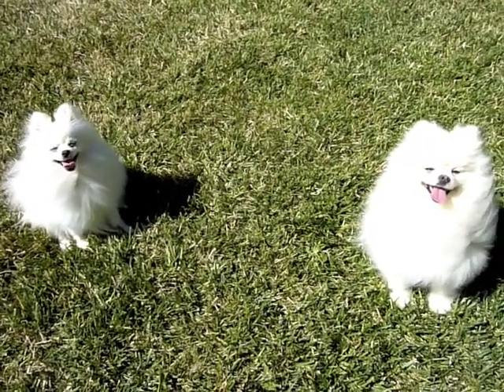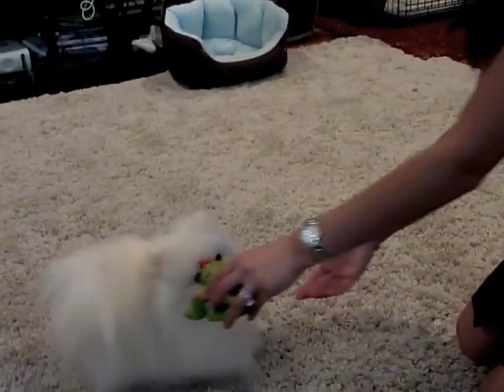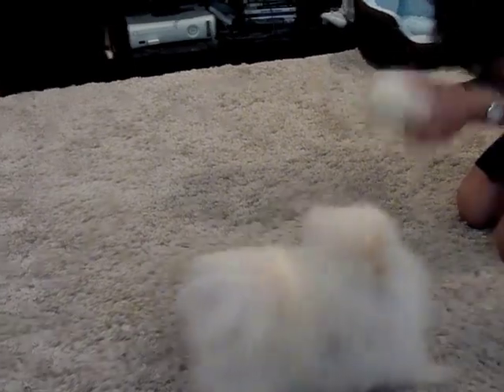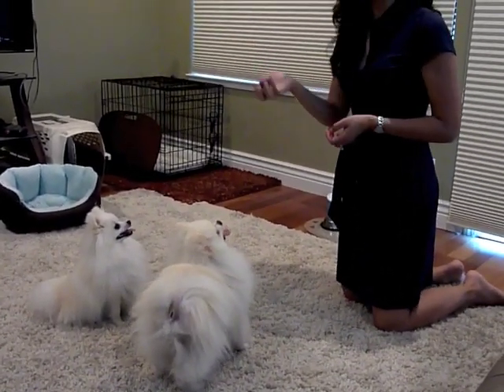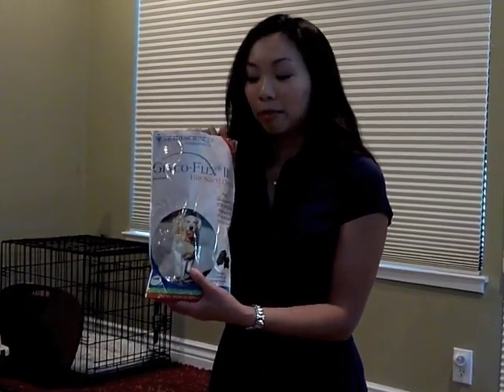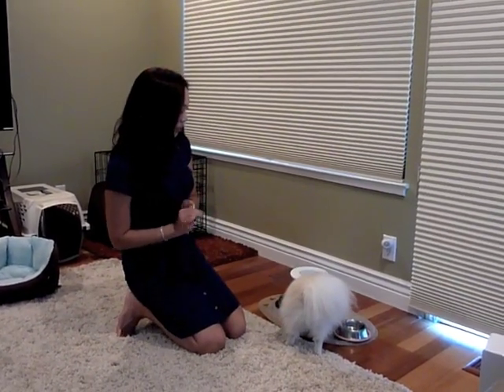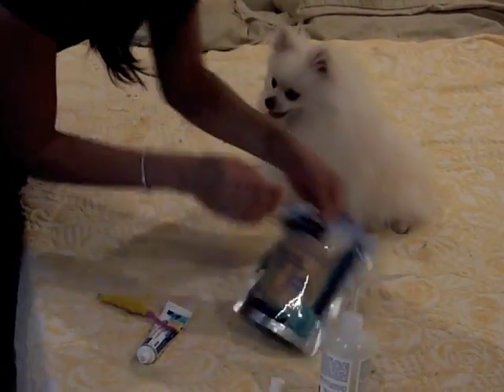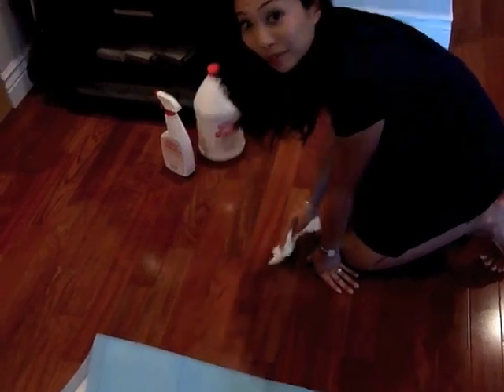PetSuppliesDeliveredEntry_DukeDaisy.mov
Duke & Daisy's video entry for the PetSuppliesDelivered.com contest.  Video shows D&D using or playing with products from Pet Supplies Delivered, including toys (Hide-A-Squirrel, Squeeze Meeze Frog, Pogo Plush, Curly Pet Monkey, Air Kong Dumbbell, Tiny Tails Tennis Balls), treats (Yummy Chummies Salmon, Freeze-dried Beef Liver, Twist-N-Treat ball), supplements and dental chews (Glyco-Flex III soft chews, Nylabone Healthy Edibles, Greenies, CET toothpaste/oral rinse/hextra chews), and supplies (Durapet bowls, Frontline Plus, 3M Lint roller, and Nature's Miracle Stain Remover)